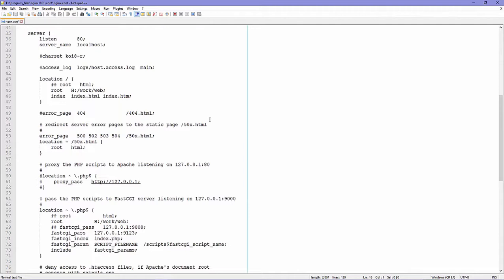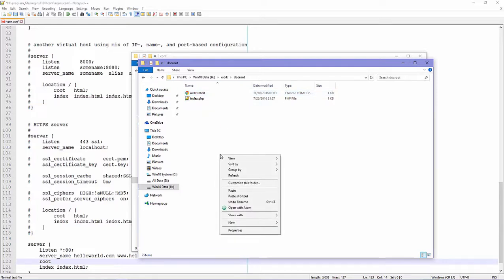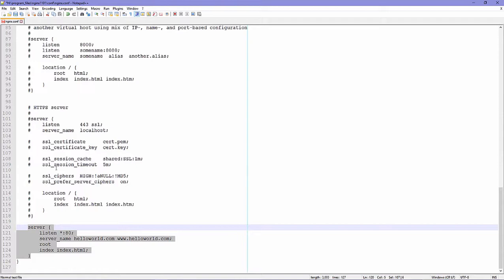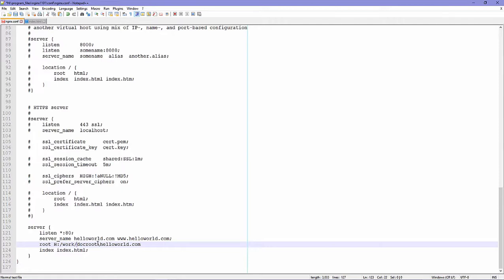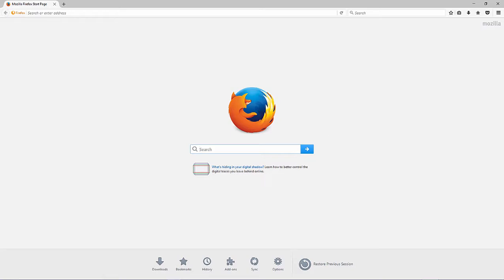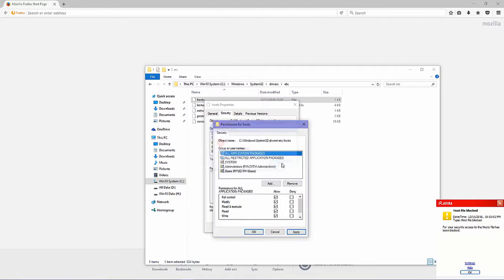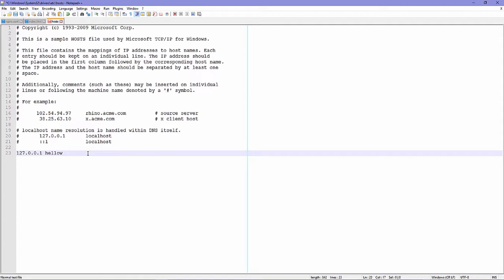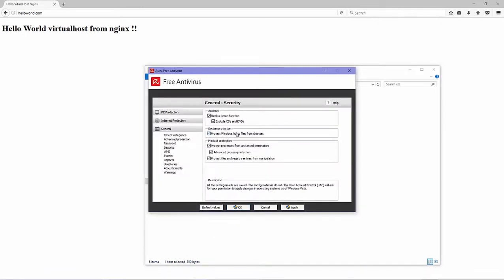Setup VirtualHost Nginx on Windows (Virtual Domain)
This video is tutorial to setup virtual host with nginx on windows, tutorial is aim to beginner and not bound to windows it self which you can practice it on nginx in linux operating system. I hope this video can help you to simulate your project.

NGINX Beginners Book :